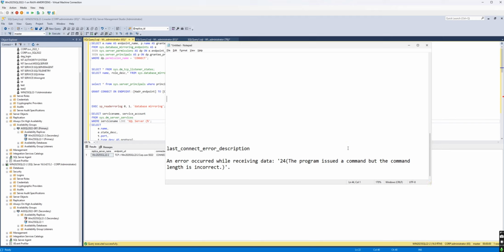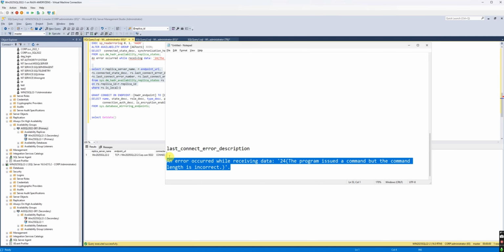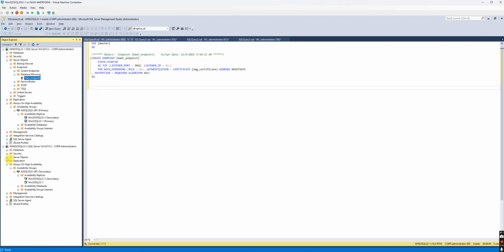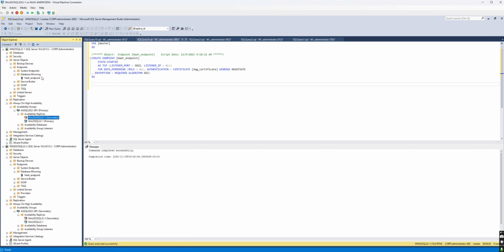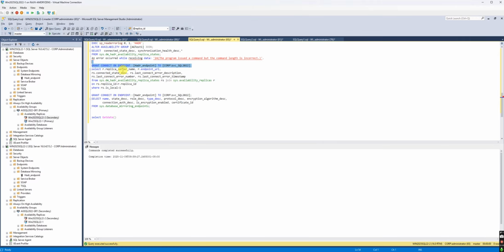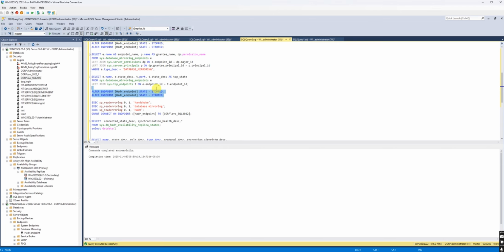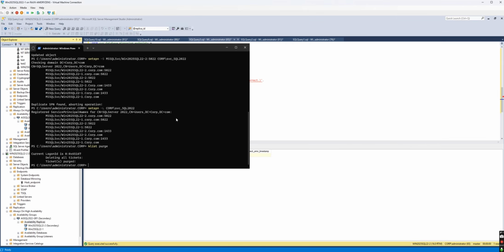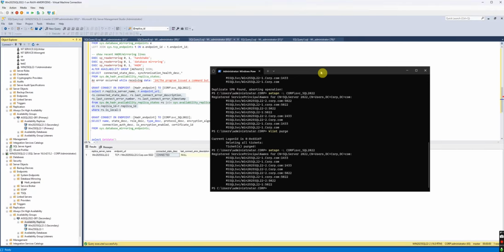SQL Server AlwaysOn Error Fix | Secondary Replica Disconnected Problem Solved!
Are you facing the SQL Server AlwaysOn Availability Group error:
“An error occurred while receiving data: ‘24 (The program issued a command but the command length is incorrect.)’”

In this video, I’ll show you how to fix the Secondary Replica Disconnected issue even after you’ve tried all the usual troubleshooting steps — including network checks, endpoint configurations, and service restarts.

👉 What you’ll learn:

Root cause of SQL Error 24 in AlwaysOn Availability Groups

Why your secondary replica goes into a disconnected state

Step-by-step fix for restoring proper replica synchronization

💡 Tested on: SQL Server [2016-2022]

🔧 Commands / Steps Used:
select r.replica_server_name, r.endpoint_url,
rs.connected_state_desc, rs.last_connect_error_description,
rs.last_connect_error_number, rs.last_connect_error_timestamp
from sys.dm_hadr_availability_replica_states rs join sys.availability_replicas r
on rs.replica_id-r.replica_id
where rs.is_local=1

💬 Drop your questions or server configurations in the comments — I’ll help you debug further.